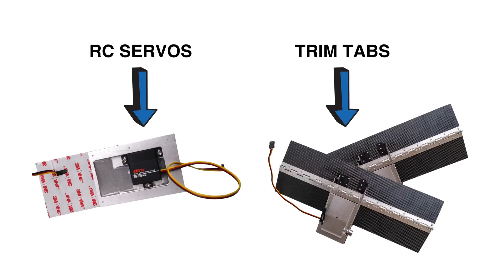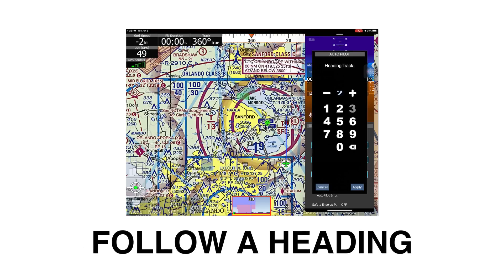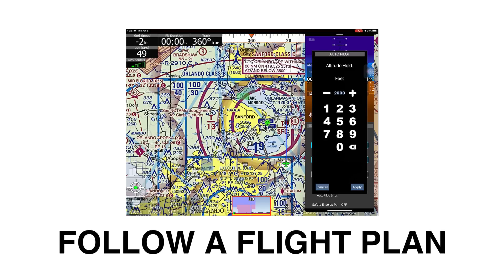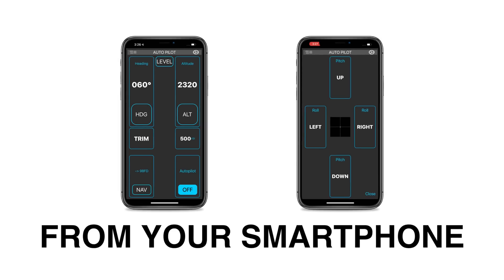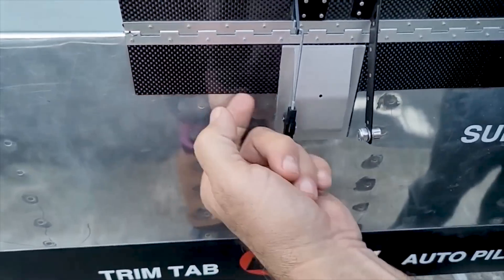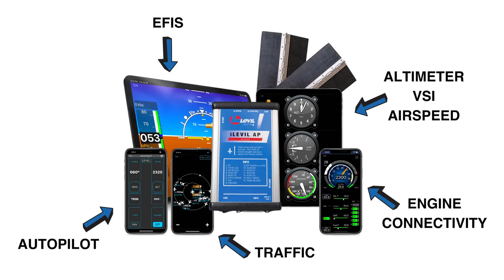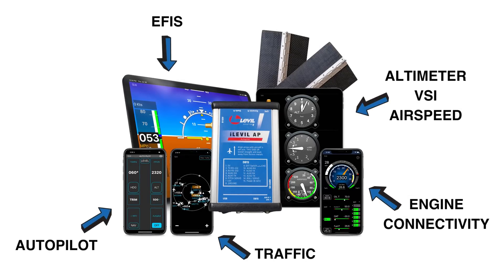The iLevil AP is the Lightest Autopilot in the World for Experimental Aircraft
The iLevil AP uses trim tab technology to control the pitch and roll of your light-sport or experimental aircraft from your iPhone or iPad!

Hours: Mon-Fri 9am-5pm Eastern